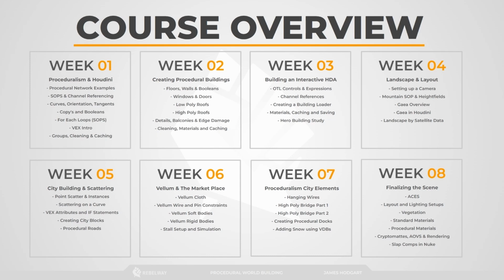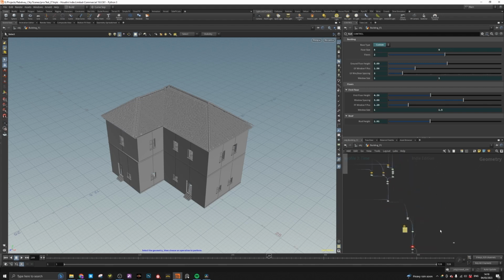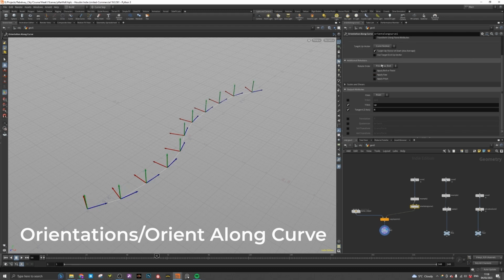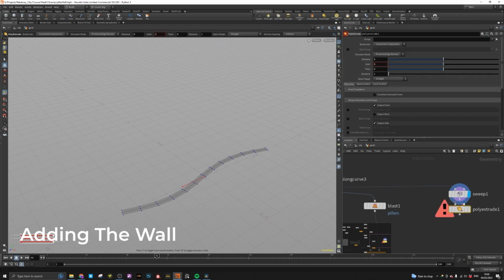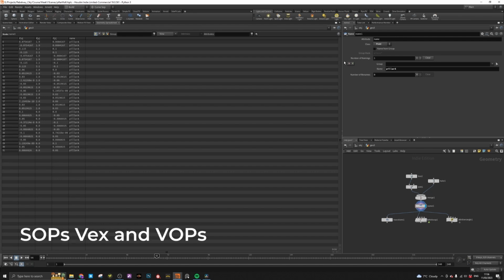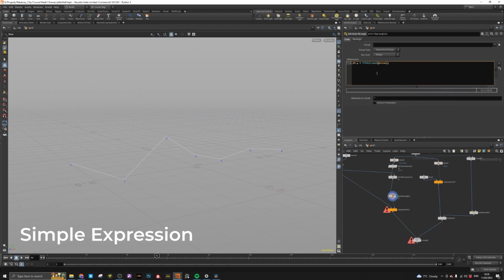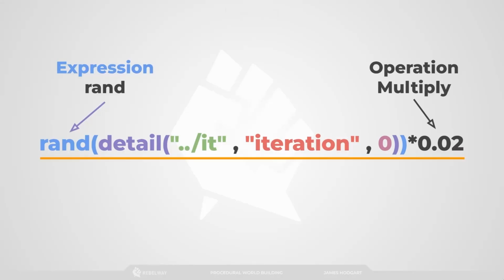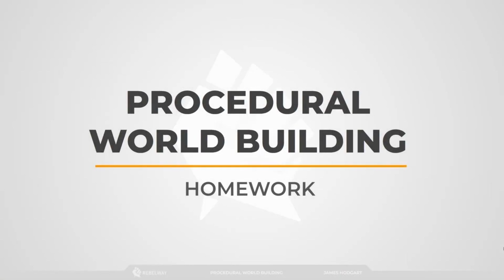Procedural City Creation in Houdini | Week 1 Lessons from a Pro Environment Artist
In Week1 James Hodgart, the Environment Artist legend, will guide you through  the exploration of the concept of proceduralism, its connection to Houdini, and a gradual guide and analysis of the fundamental setups and workflows that will be employed throughout the duration of the course.